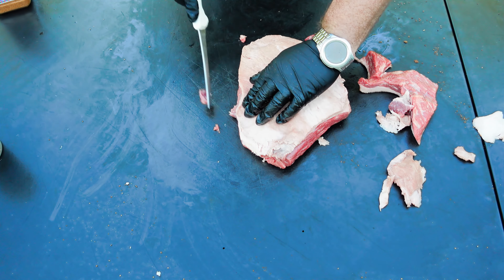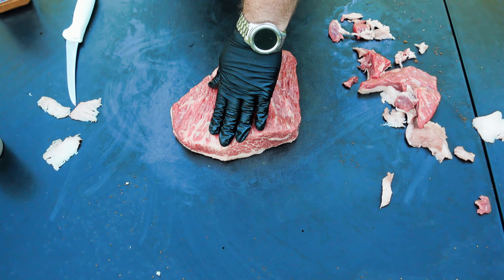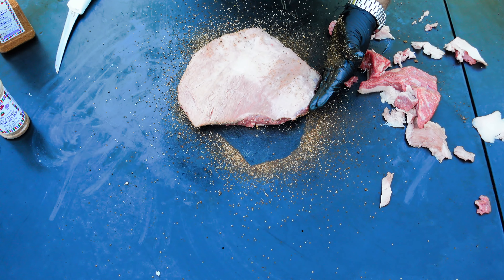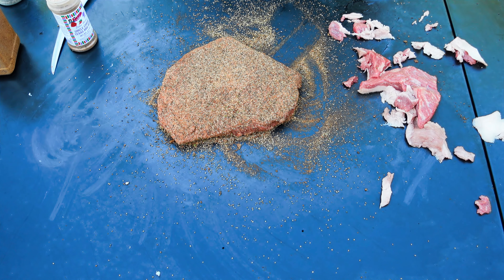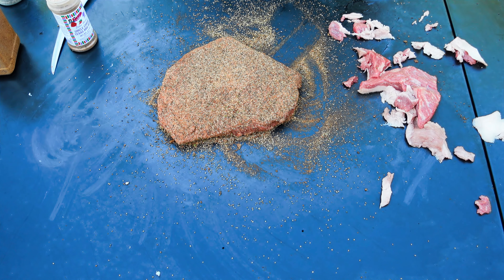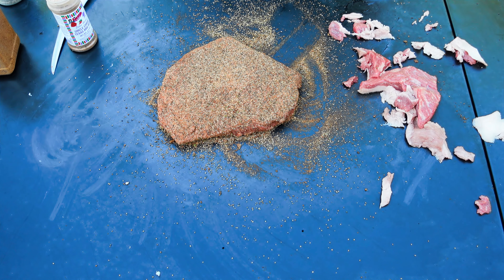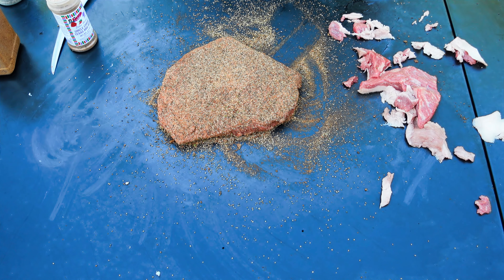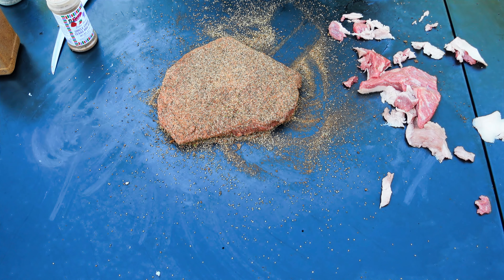Texas Style Brisket Burnt Ends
Lets Make Some Brisket Burnt Ends!!